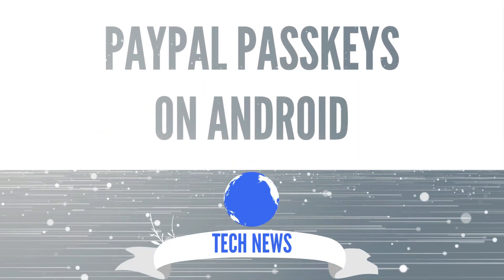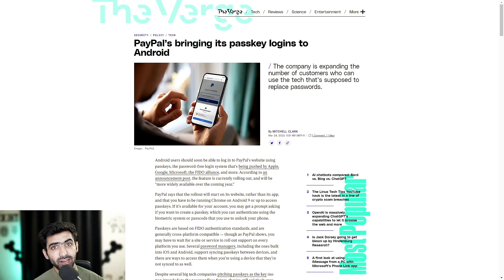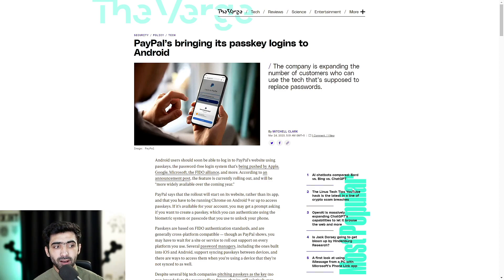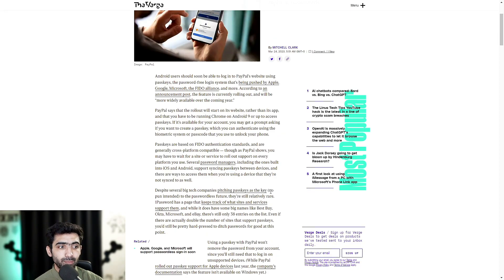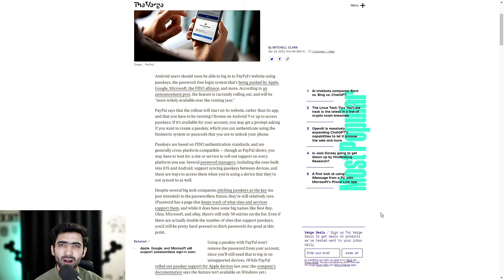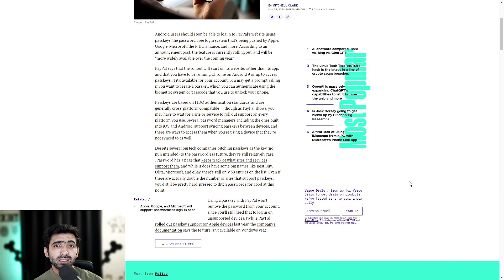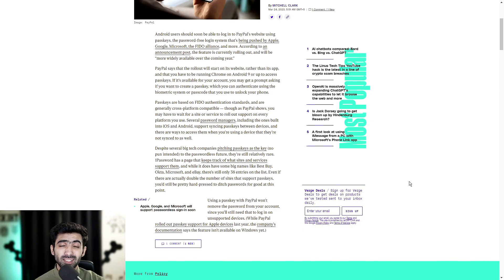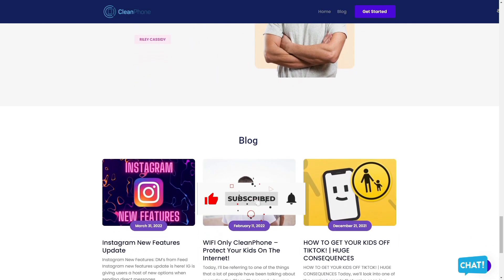PayPal Passkeys Logins Are Now On Android - Here's How To Set Them Up!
PayPal Passkeys On Android - PayPal has announced that it is rolling out a password-free login feature called passkeys for its website on Android devices running Chrome 9 and above. Passkeys are based on FIDO authentication standards and allow users to authenticate themselves using biometric or passcode options to unlock their phones. The feature will be gradually available over the next year. Currently, it is not available on the PayPal app, and passkeys will not replace passwords on unsupported devices.

Passkeys have been introduced as an innovative way of logging into websites without the need for passwords. They are based on FIDO authentication standards and work across multiple platforms, allowing users to authenticate themselves using biometric or passcode options. PayPal is now rolling out passkey support for its Android users to allow for password-free logins.

Rollout Process:

The feature will be gradually available on PayPal's website for Android users running Chrome 9 and above. Users will be prompted to create a passkey when it is available for their account. Once created, users can authenticate themselves using biometric or passcode options.

Cross-Platform Compatibility:

Passkeys are cross-platform compatible, allowing users to sync their passkeys between devices. Several password managers, including the ones built into iOS and Android, support syncing passkeys between devices. However, users may have to wait for the site or service to roll out support on every platform they use.

Conclusion:

Passkeys have been introduced as a password-free login solution that is based on FIDO authentication standards. PayPal is now rolling out passkey support for its Android users. Although passkeys are being pushed as the future of passwordless login, they are still relatively rare. However, with more companies adopting passkeys, it may become the standard for passwordless logins in the future.